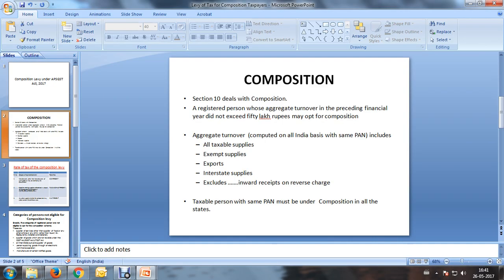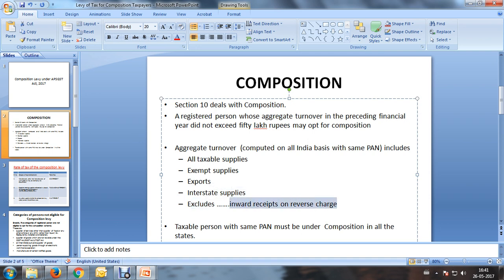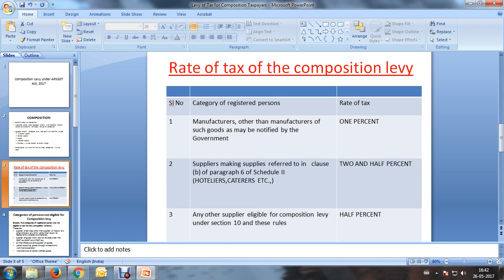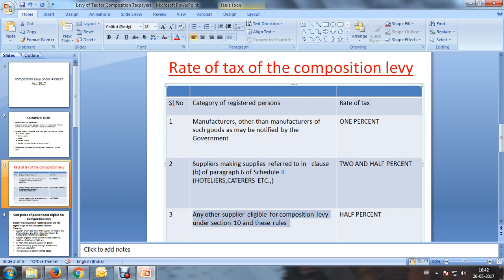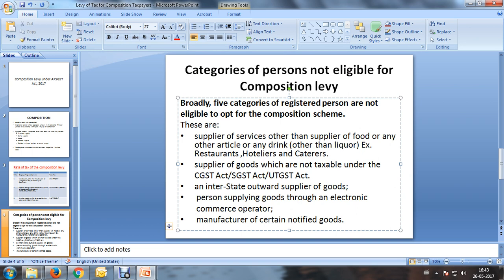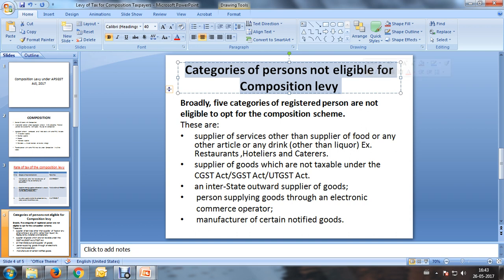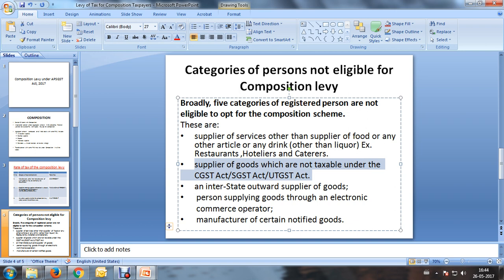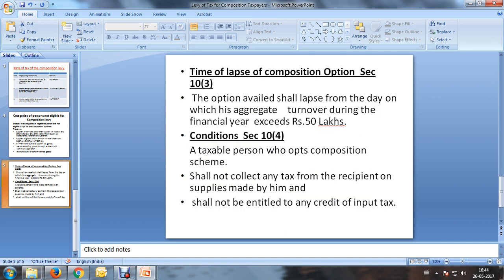Composition scheme under GST Badarinath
Composition Levy under GST by Dr. Badarinath Vaddamanu